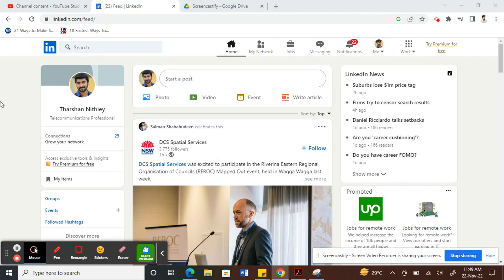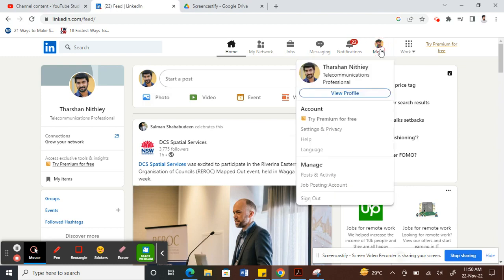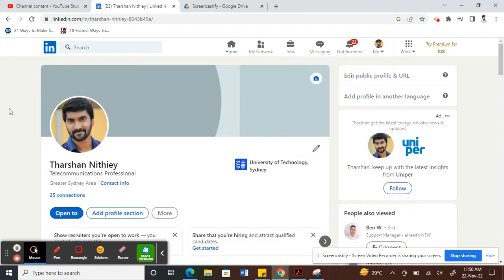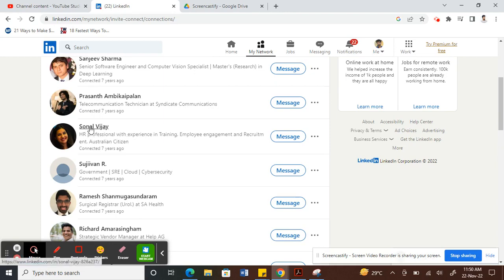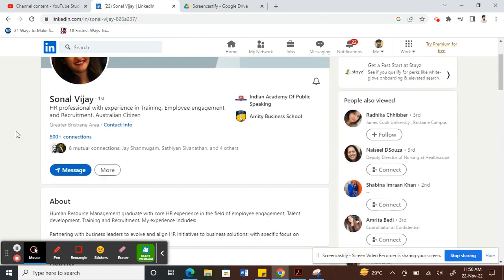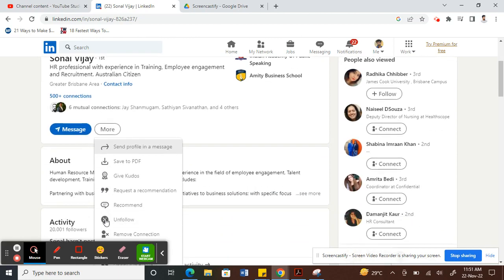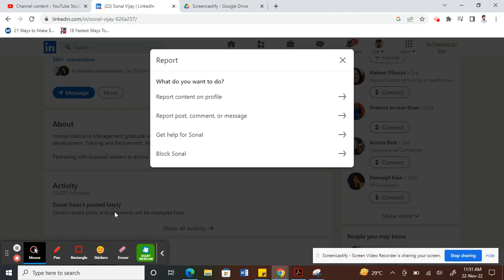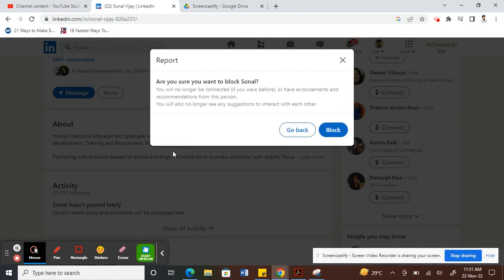How to block someone on Linkedin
If you're wanting to block someone on LinkedIn, then this article is for you! We'll walk you through the process of blocking someone on LinkedIn, from start to finish. Blocking someone on LinkedIn is a great way to protect yourself and your privacy. By blocking someone on LinkedIn, you'll prevent them from seeing your profile, messages and connections. In this article, we'll show you how to block someone on LinkedIn step by step, so you can get started shielding yourself from potential problems!